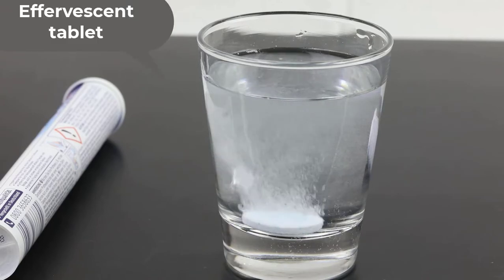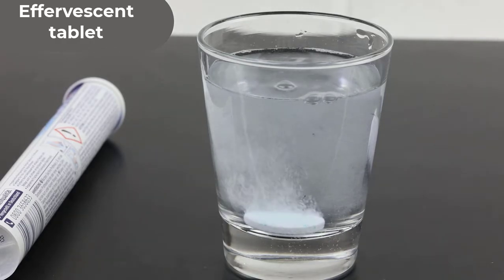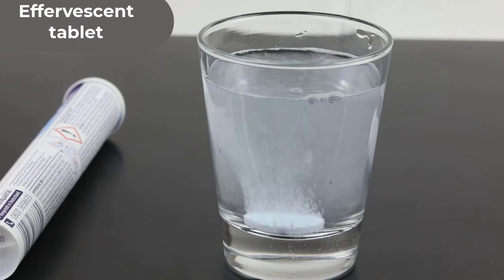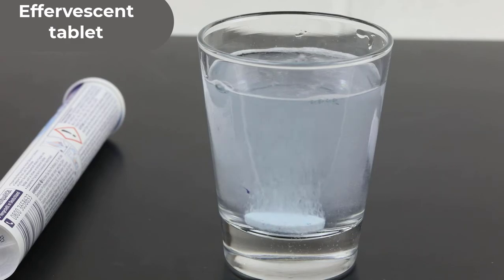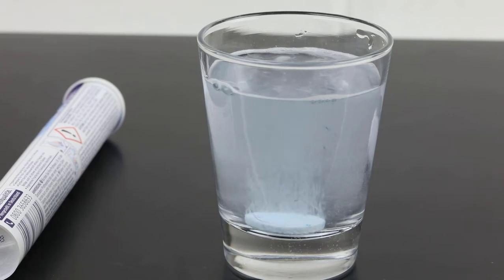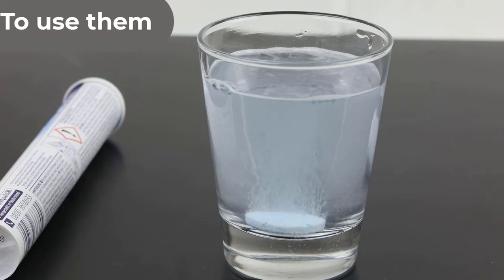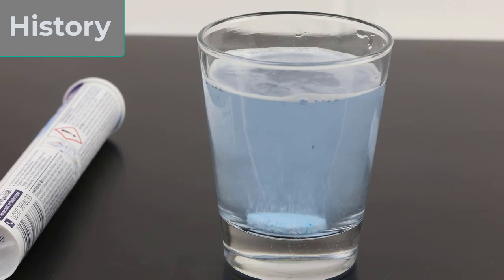Effervescent tablets History Use Advantage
Effervescent or carbon tablets are tablets that are designed to dissolve in water and release carbon dioxide
History: In the 17th and 18th centuries, scientists began uncovering the chemical make-up and physiological benefits of various salts such as Glauber's salt and Epsom salts.